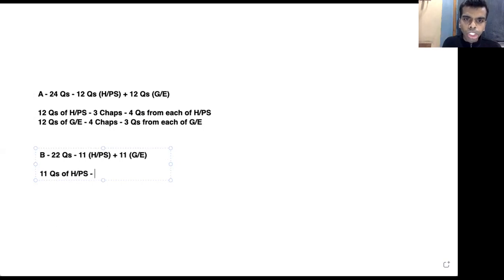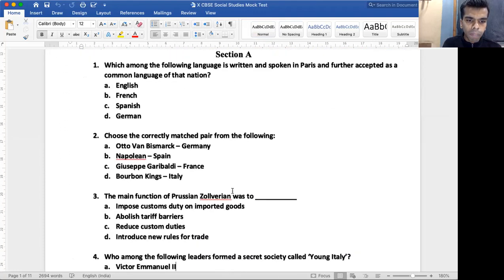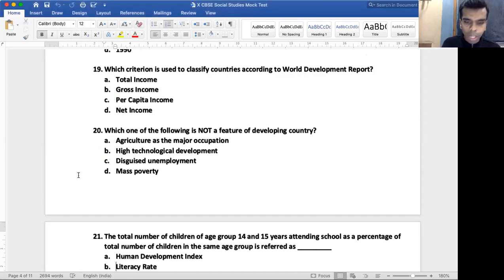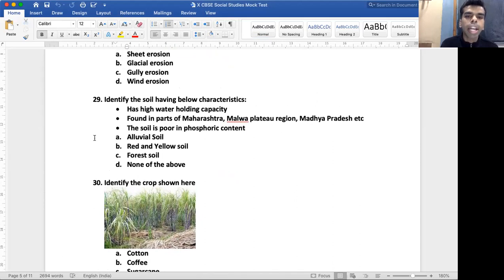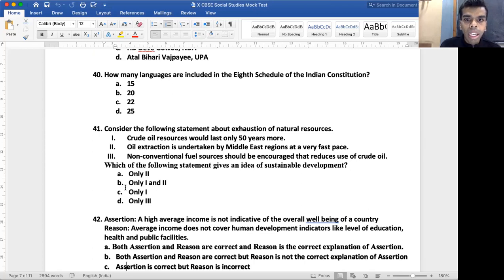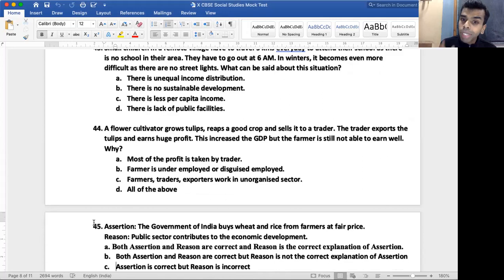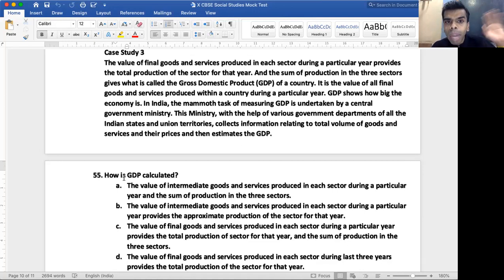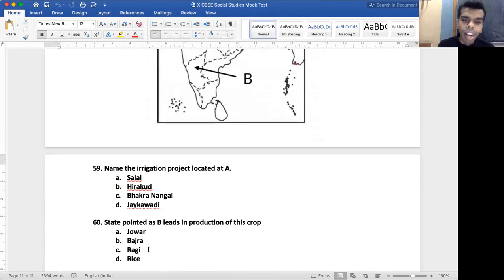X CBSE Social Studies (Geography Economics) Paper Discussion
29/10/2021 Mock Test Social Studies Paper Discussion